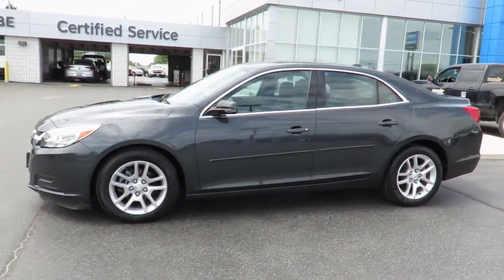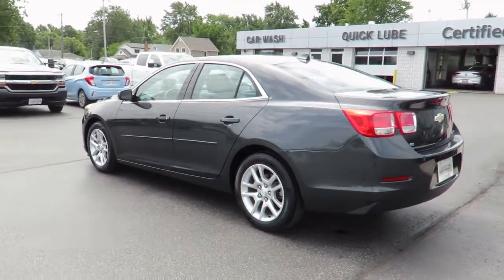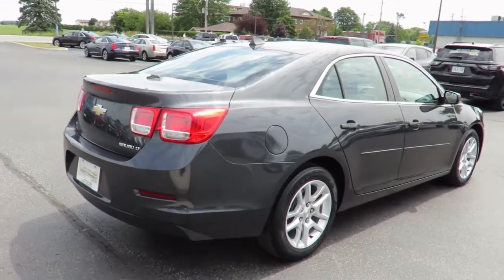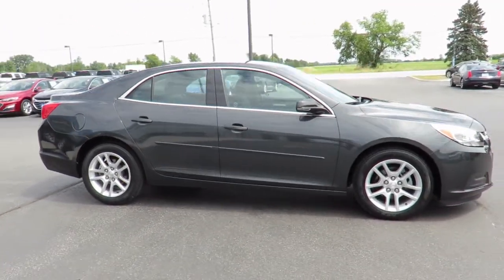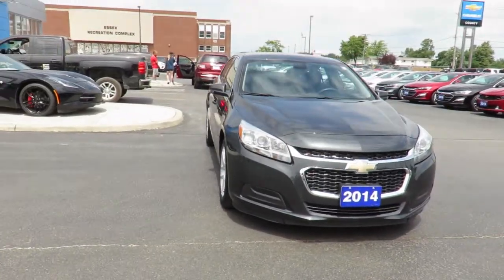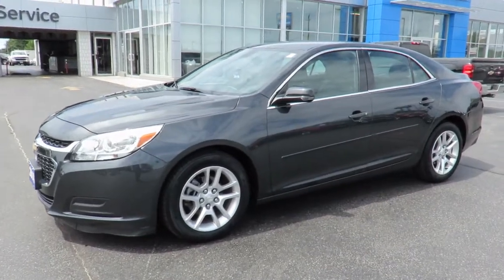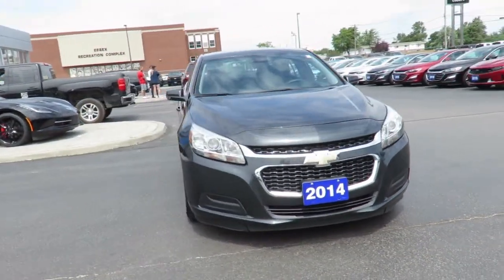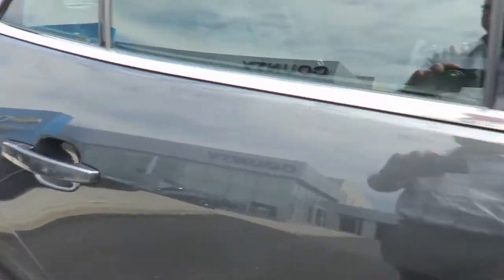2014 Chevrolet Malibu LT Ashen Grey Metallic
2014 Chevrolet Malibu LT at County Chevrolet Essex